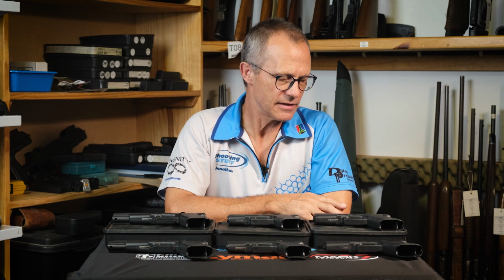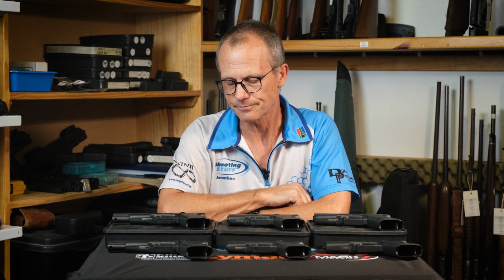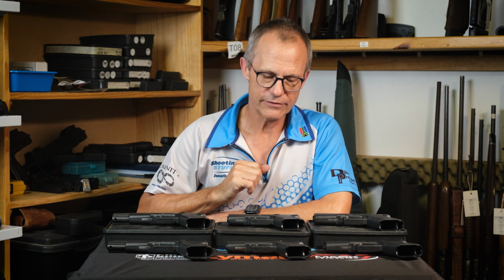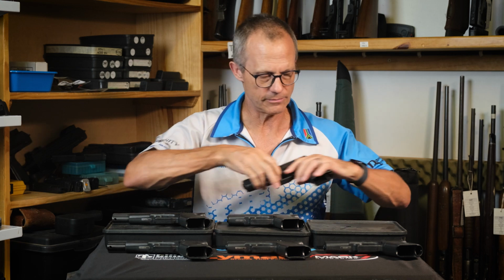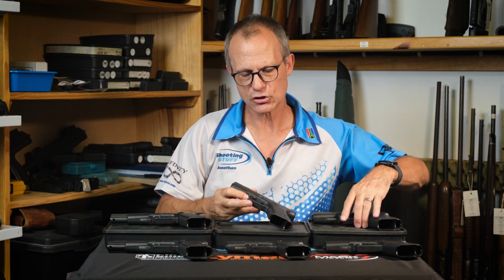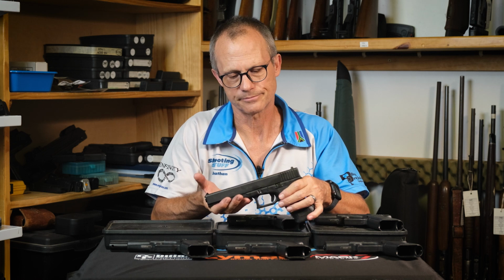Jonathan's Journey | Glock 40s; the Good, the Bad & the Beautiful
The Glock 40-cal pistols are powerful, and the compensated models offer good recoil reduction.
The Glock 22 is good. The Glock 24 is beautiful. The Bad-ass is the G23, a real handful under full-power 40, while the (absent) G27 is a demon.